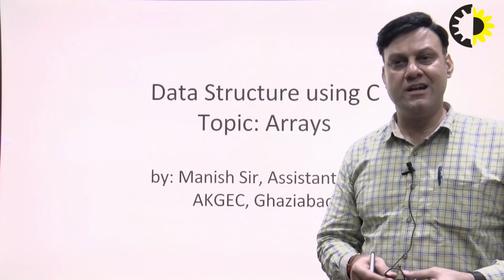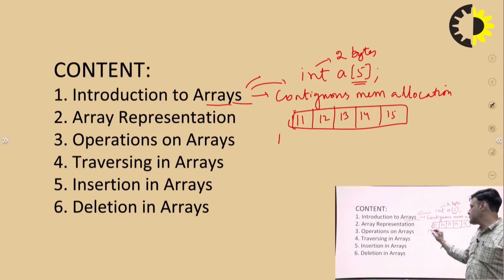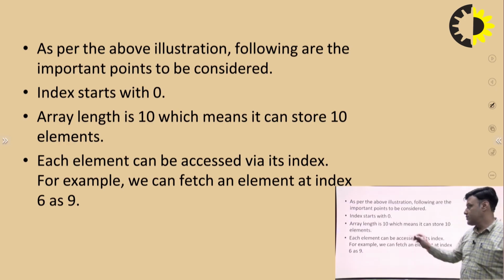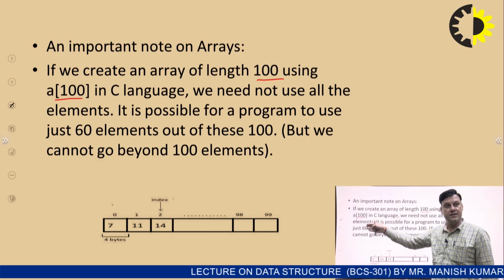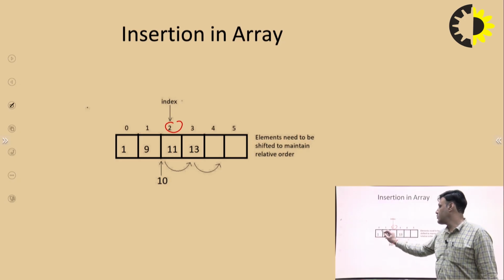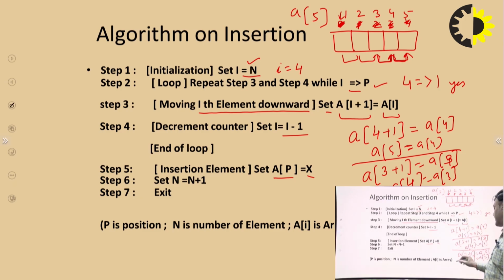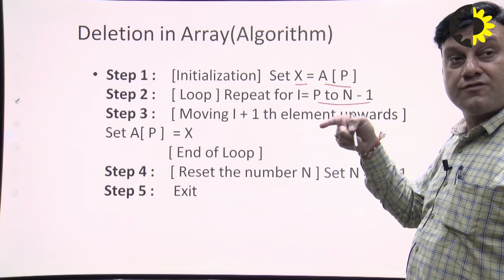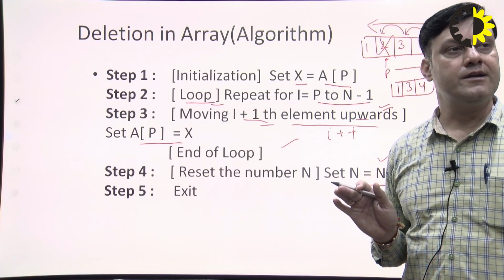ARRAYS | DATA STRUCTURE | LECTURE 01 BY MR. MANISH KUMAR | AKGEC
Dear All,
Please find the links to all five units for DATA STRUCTURE below:

In this lecture, Mr. Manish Kumar explains Arrays as part of the Data Structure course. Arrays are the most fundamental data structure and form the base for learning advanced topics like stacks, queues, linked lists, and trees.
The lecture covers:
• Definition and characteristics of arrays
• Types of arrays
• Array representation in memory
• Basic operations on arrays (traversal, insertion, deletion)
• Applications of arrays
This lecture is highly useful for B.Tech / BCA / MCA students, beginners in Data Structures, and students preparing for university exams and interviews.
📌 Subject: Data Structure
📌 Lecture: 01
📌 Topic: Arrays
📌 Faculty: Mr. Manish Kumar
📌 Institute: Ajay Kumar Garg Engineering College (AKGEC)